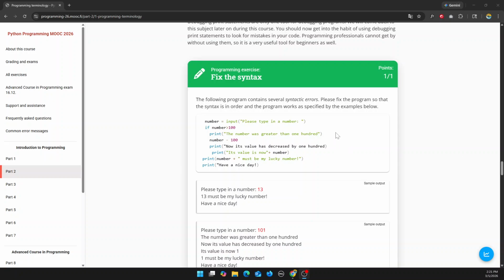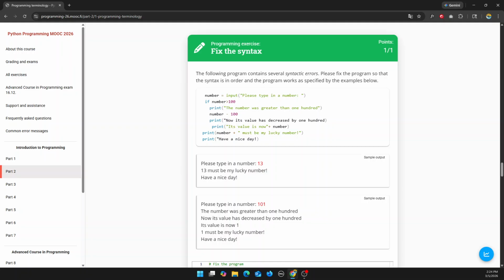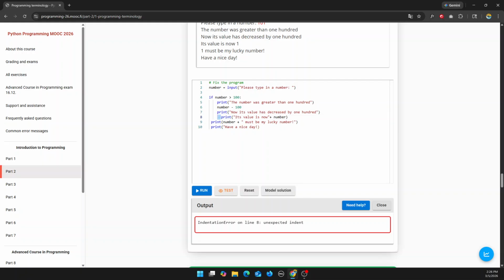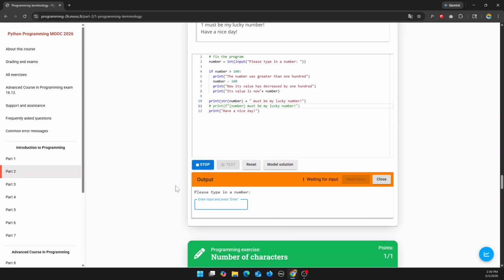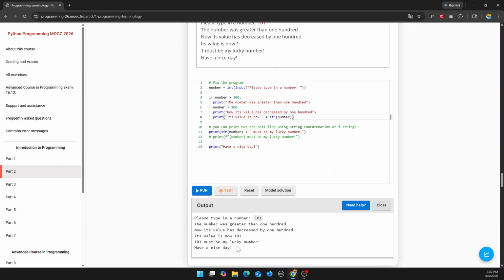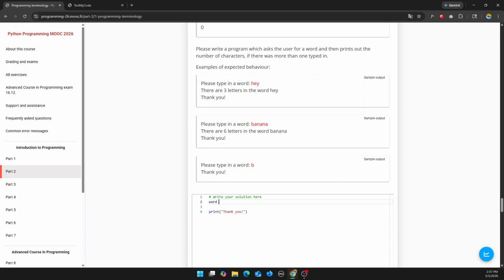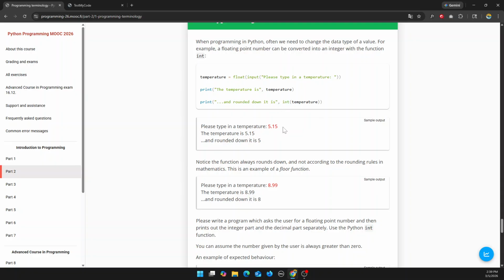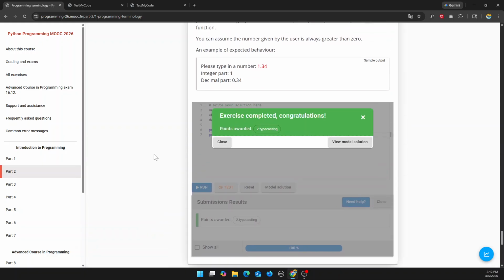Python Programming MOOC 2026 - Part 2.1.2 Programming Terminology Exercises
Doing the first three exercises on section 1 of chapter 2, solutions can be found